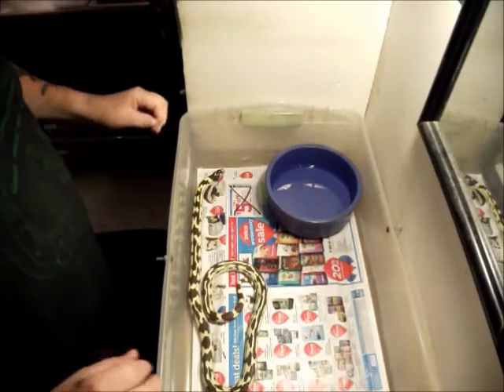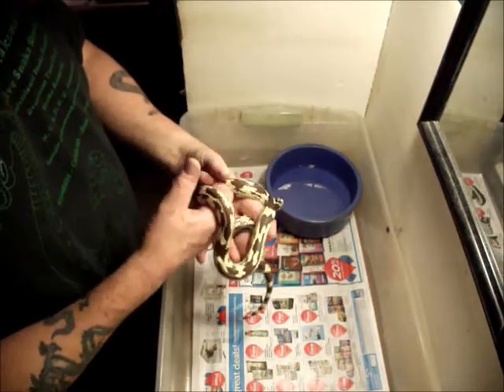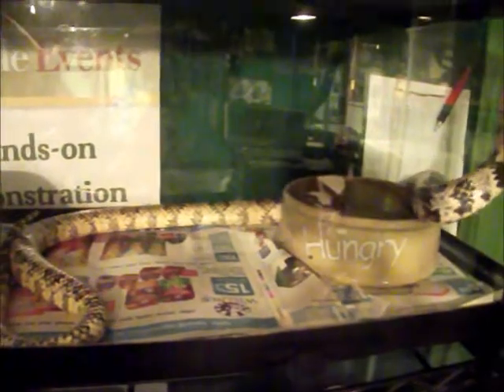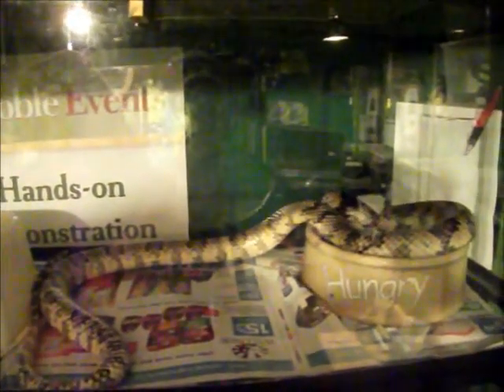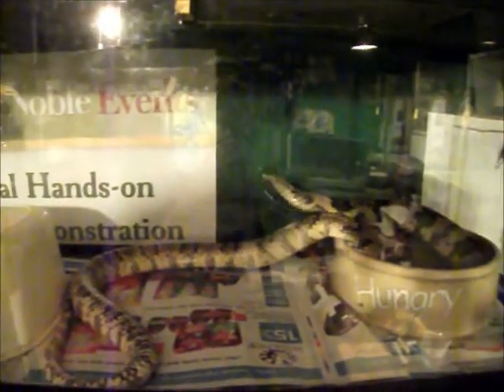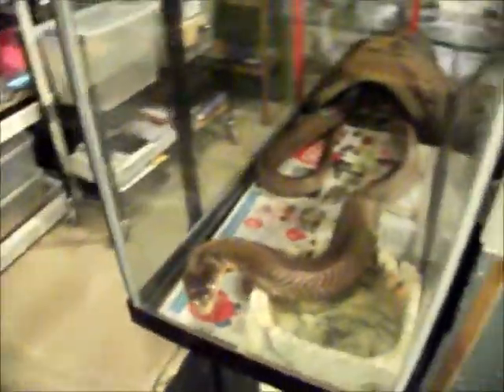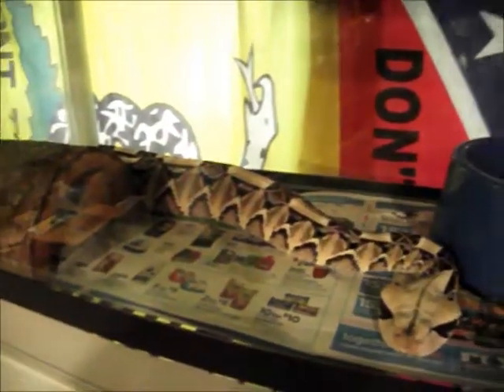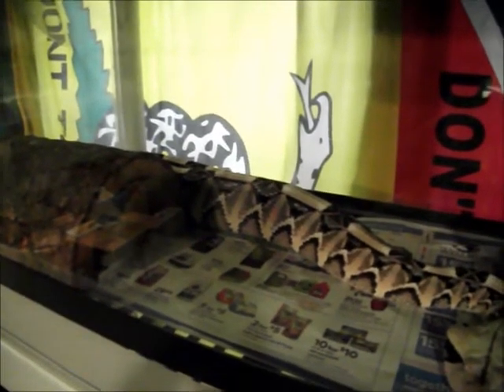maintenance feeding episode 38